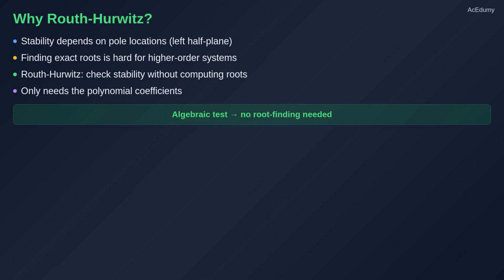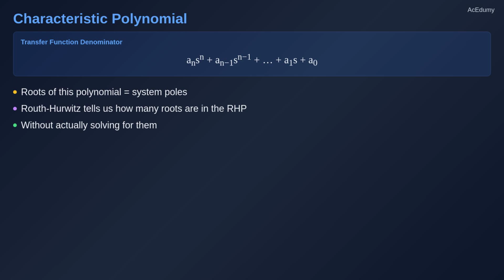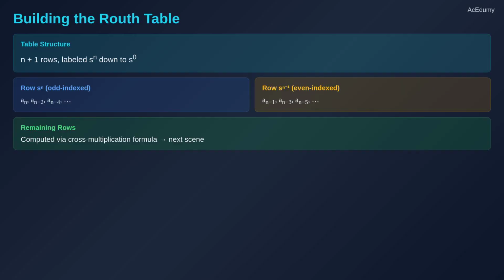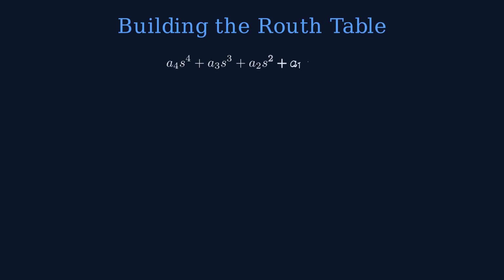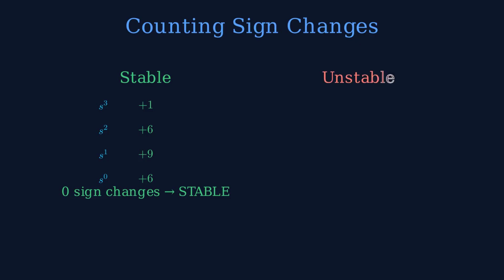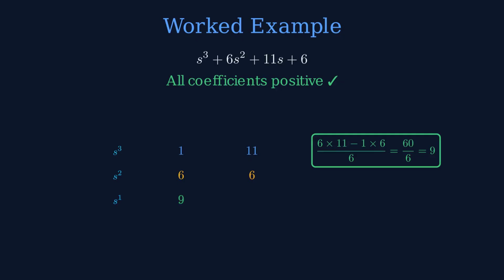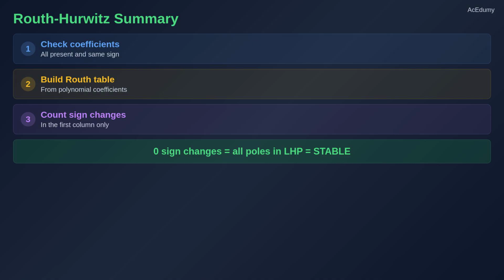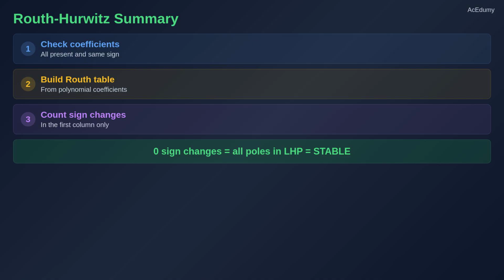Control Theory #20 - Routh-Hurwitz Stability Criterion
In this lesson, we learn the Routh-Hurwitz criterion — an algebraic method to check system stability using only the coefficients of the characteristic polynomial. No root-finding needed!

Topics covered:
- Why Routh-Hurwitz? (stability without computing roots)
- Characteristic polynomial and its role
- Necessary conditions: all coefficients present and same sign
- Building the Routh table step by step
- Cross-multiplication formula for table entries
- Counting sign changes in the first column
- Worked example: 3rd-order polynomial
- Special cases: zero in first column (epsilon method) and entire row of zeros (auxiliary polynomial)

This follows directly from Lesson 19 (BIBO Stability) where we learned that pole locations determine stability. Now we can check stability without finding the poles.